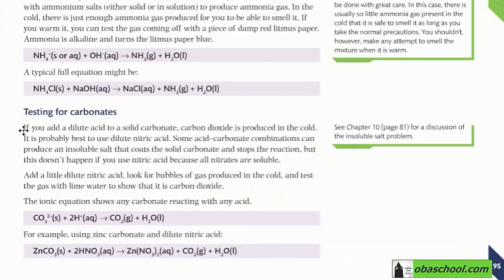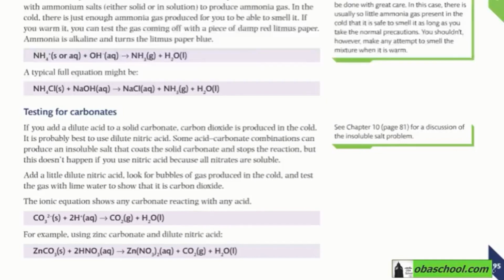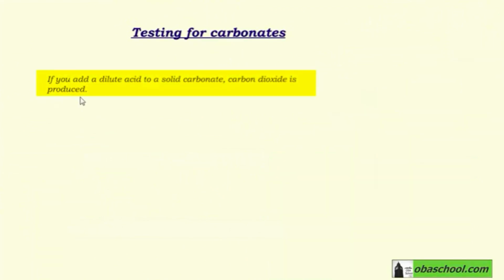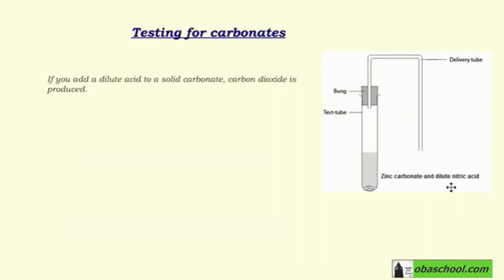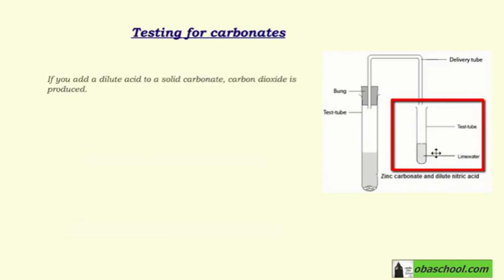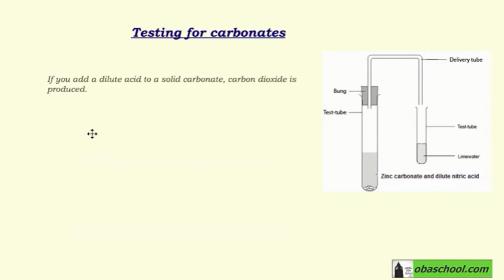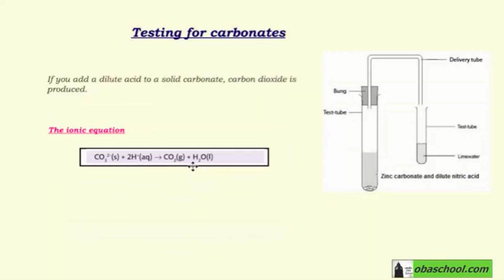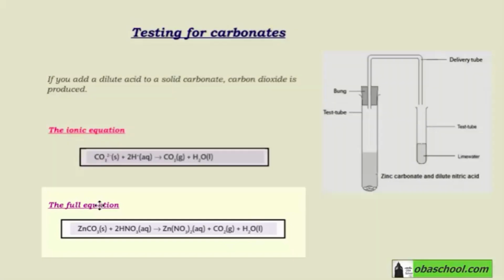Chemical Analysis – 1.21 Tests for Negative Ions - Testing for Carbonates